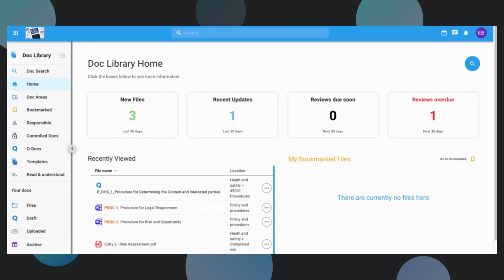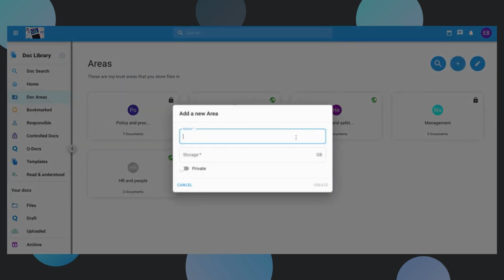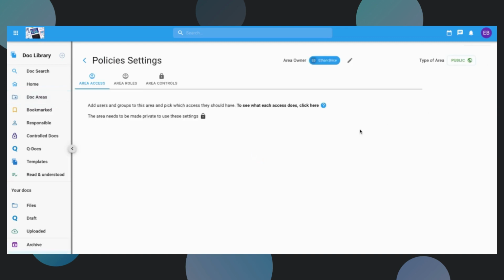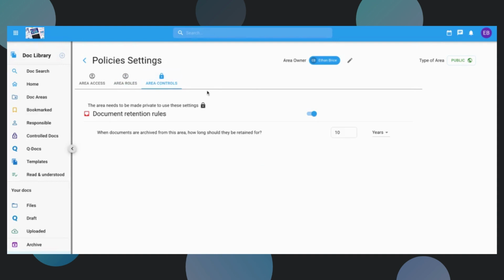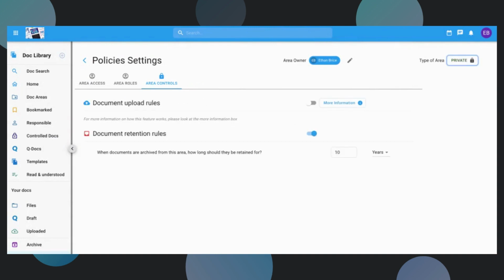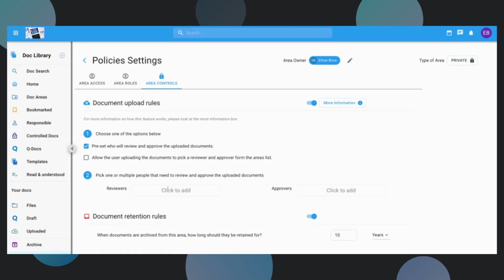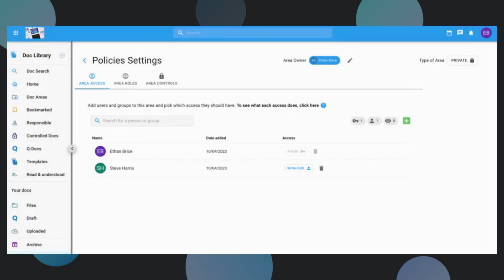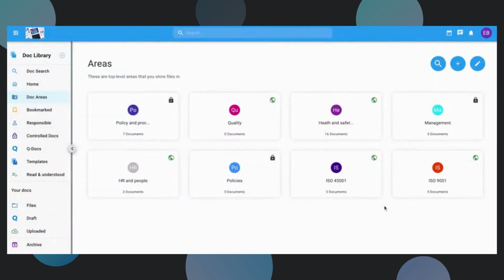Document Library introduction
This is general introduction to the Document library, some of the features and the way that it works